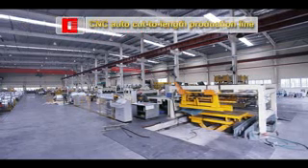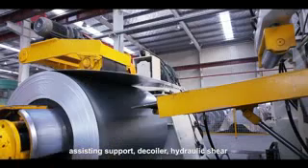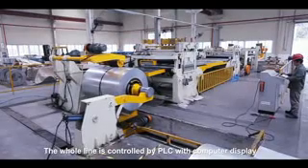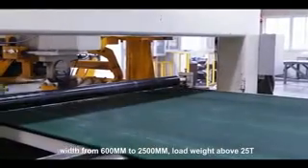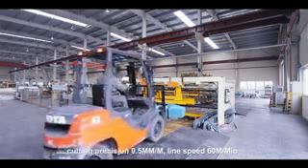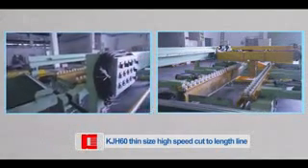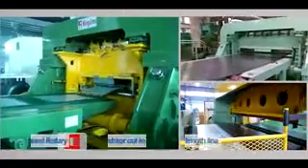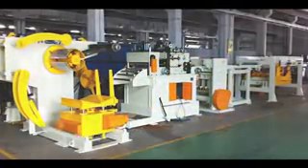steel coil cut to Length Line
Cut to Length Line for Steel Sheet in KingJime Machine
Cut To Length Lines can do uncoiling, leveling, measuring, cross-cutting to length and stacking work. It mainly includes uncoiler, leveler, measuring encoder, shearer, conveyor, stacker, hydraulic system, pneumatic system and electrical system, etc., the line can make sure of accurate feeding and shearing. It can be widely used in cold or hot rolling carbon steel, tinplate, stainless steel and all the other kinds of metal materials with surface coating.